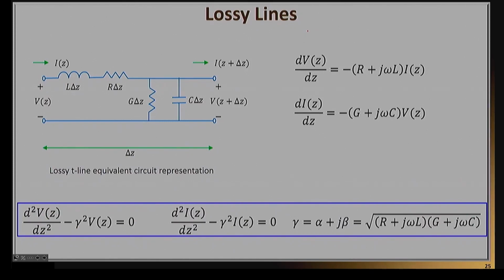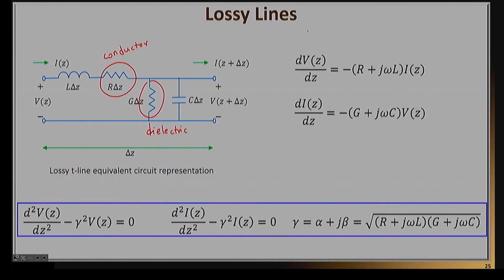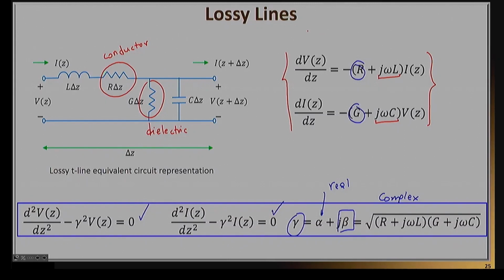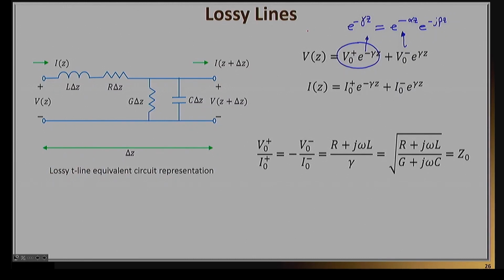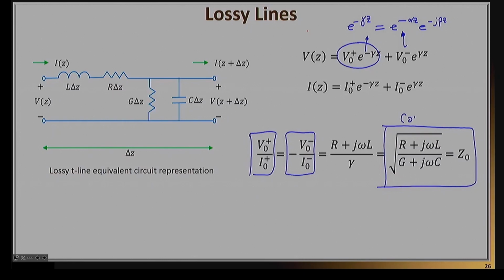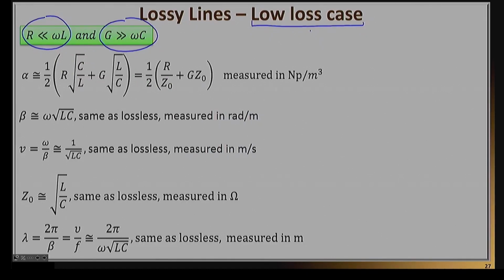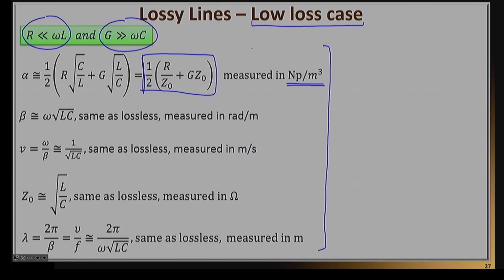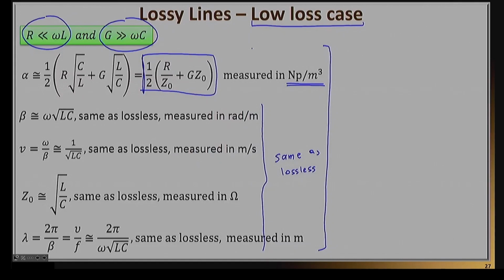Primer on RF Design | Week 2.20 - Lossy Transmission Lines | Purdue University